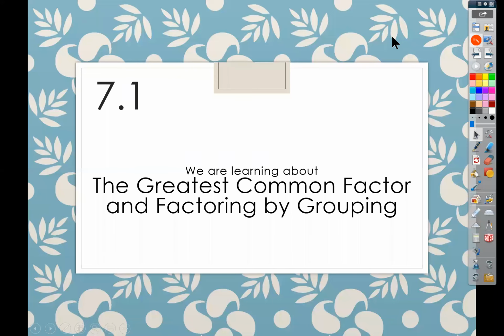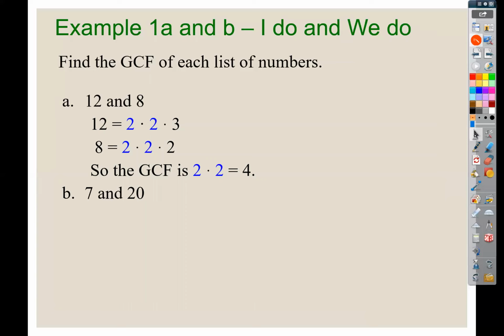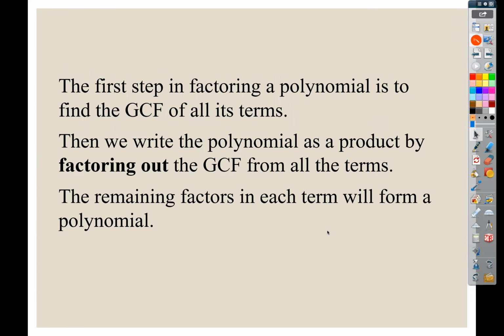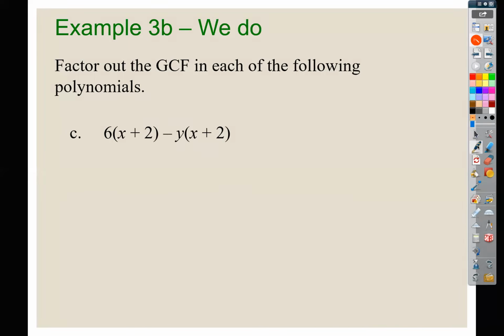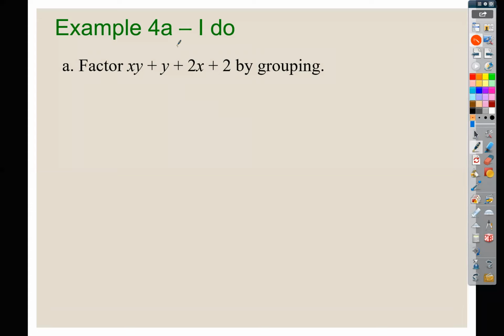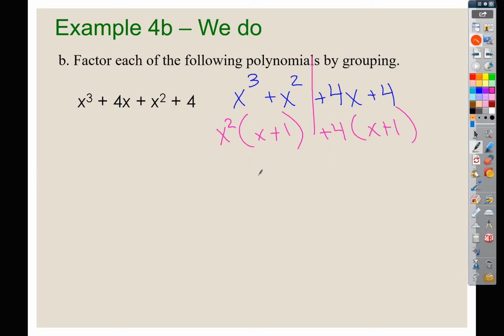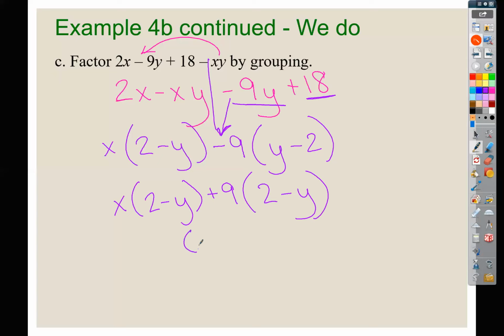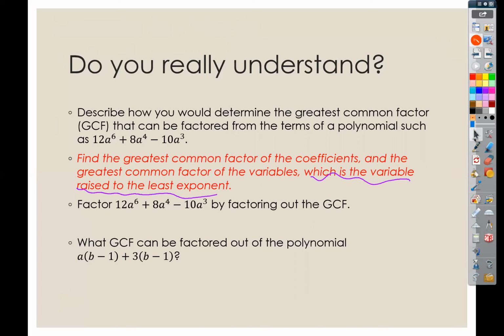The Greatest Common Factor and Factoring by Grouping